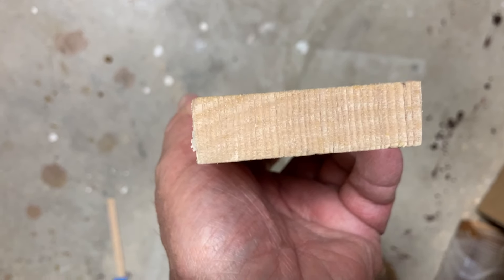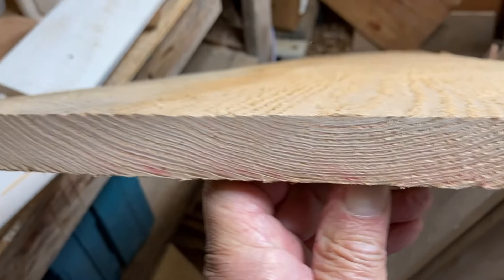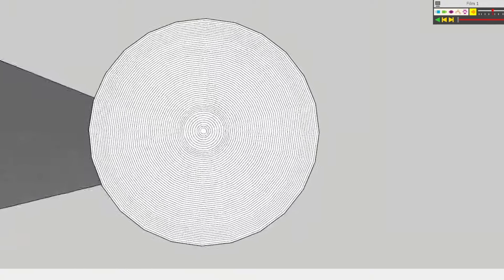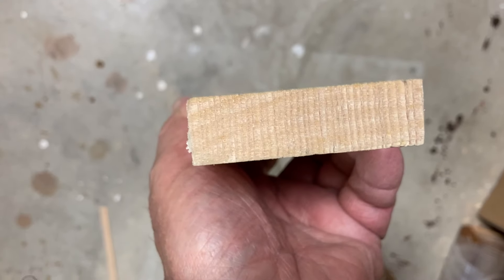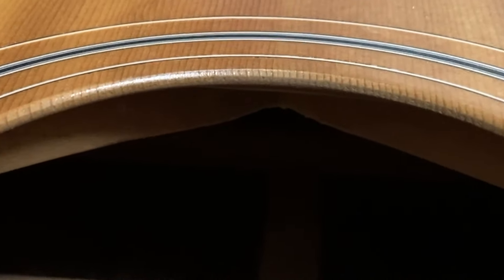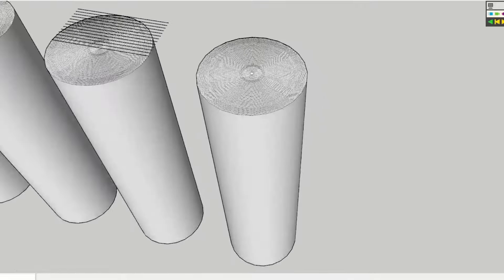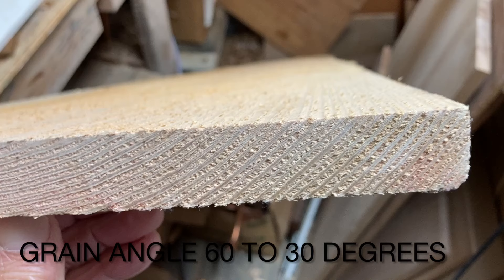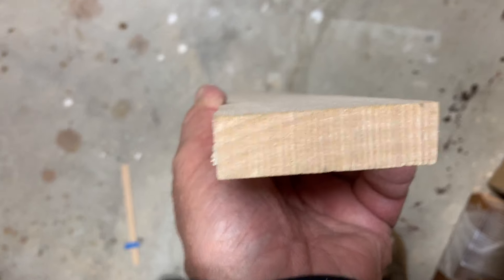Quarter Sawn vs Rift Sawn vs Flat Sawn Explained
They say Quarter sawn lumber has a grain angle off the face of the board of 90 to 60 degrees. Rift sawn lumber has a grain angle off the face of between 60 and 30 degrees with 45 degrees as the optimum. Flat sawn is the most common lumber and has the highest yield from the log.

00:00 Introduction
00:35 Flat sawn or Plain sawn
02:48 Quarter Sawn
05:20 Rift Sawn
05:58 Final comments